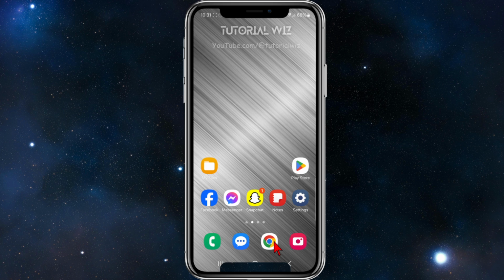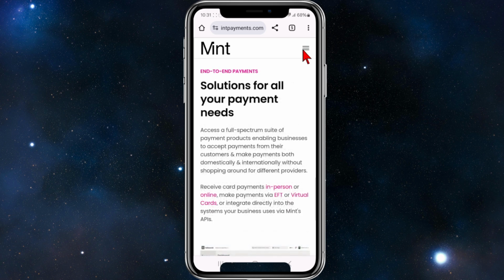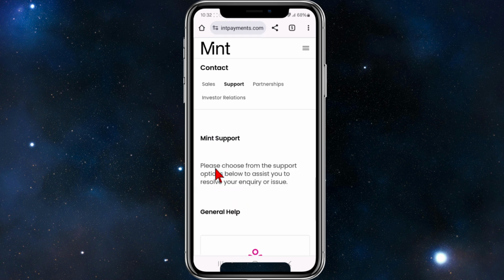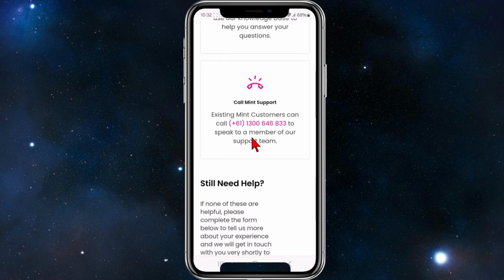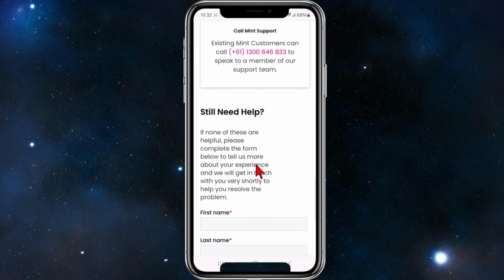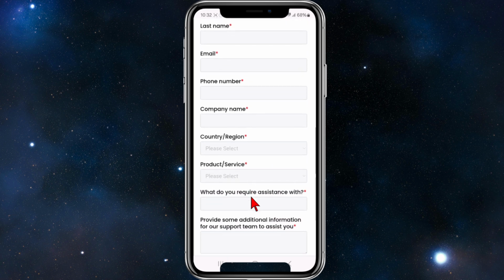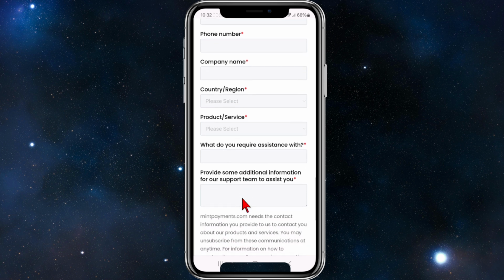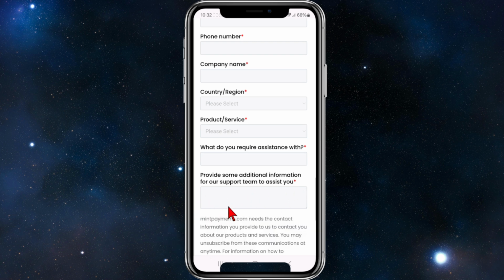How To Contact Mint Payments Customer Support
In this video, I’ll show you how to contact Mint Payments customer support if you need help with your payment processing or any other service issues. We’ll cover the available options to reach their support team for quick assistance.